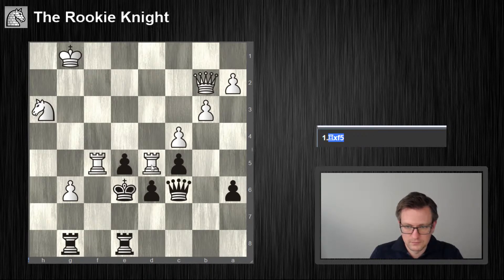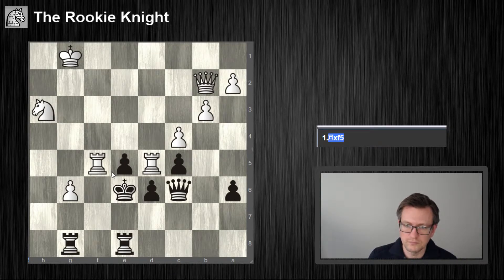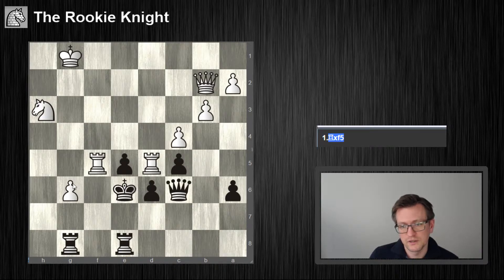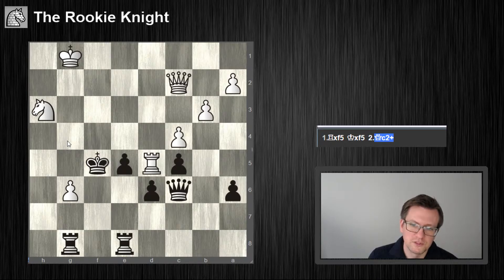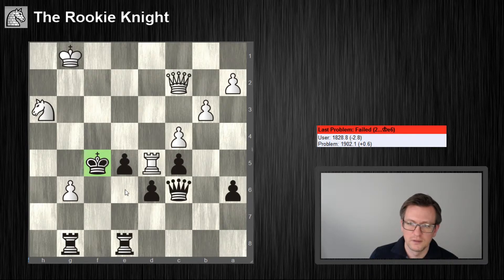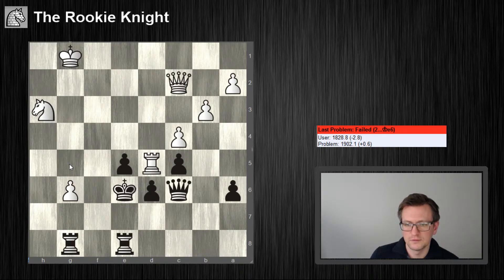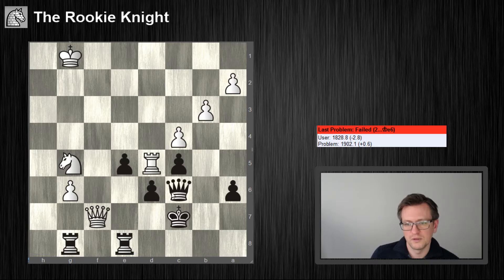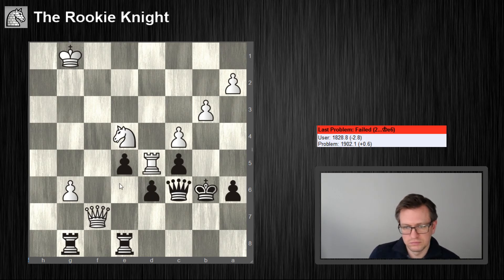Chess Tactics - Training - Puzzle #83